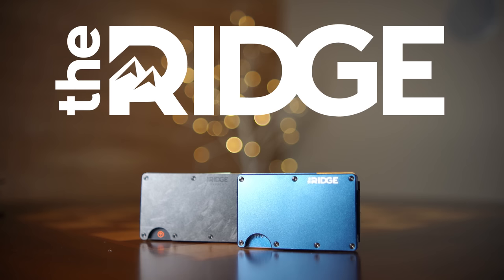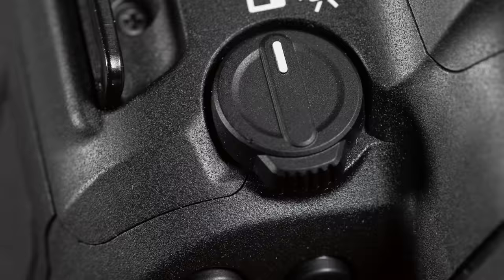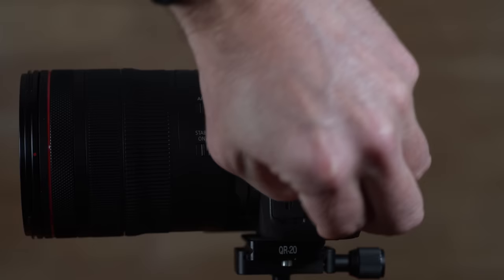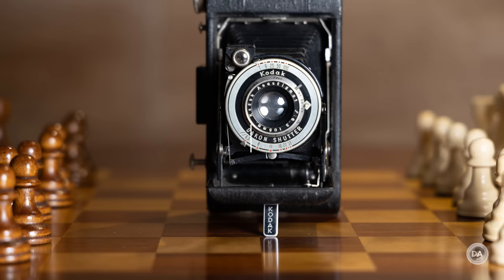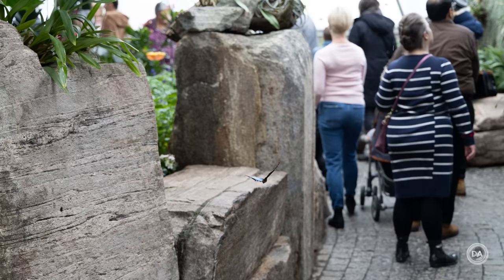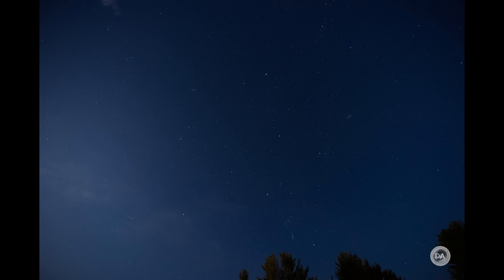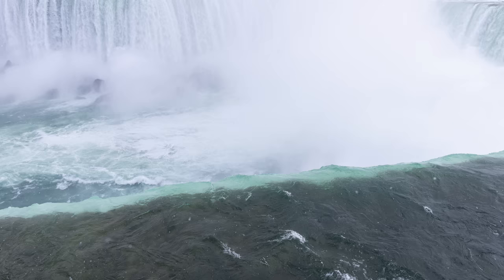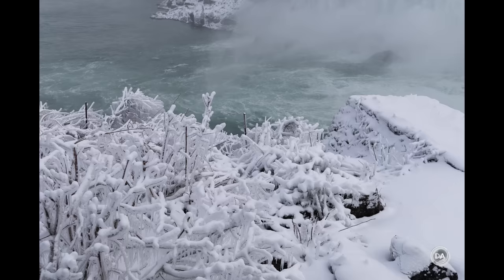Canon EOS R6 MKII Quick Review | A Polished Mid-Level Performer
Photographer Dustin Abbott shares his quick video review of the new Canon EOS R6 Mark II mid level mirrorless camera | This video is sponsored by Ridge Wallet. and use code "DUSTINABBOTT" for 10% off | Read the Text Review | Visit the Image Gallery | Purchase a Canon EOS R6 MKII @ B&H Photo | Amazon | Camera Canada | Amazon Canada | Amazon UK | Amazon Germany | Ebay

Purchase a Canon EOS R5 @ B&H Photo | Amazon | Camera Canada | Amazon Canada | Amazon UK | Amazon Germany | Ebay

Purchase a Canon EOS R6 @ B&H Photo | Amazon | Camera Canada | Amazon Canada | Amazon UK | Amazon Germany | Ebay

Table of Contents:
0:00​ - Intro
1:25 - Build and Handling
5:40 - Autofocus
6:40 - Video
7:15 - Image Quality Breakdown
8:30 - Conclusion and Pricing